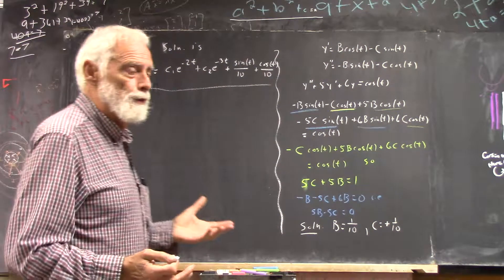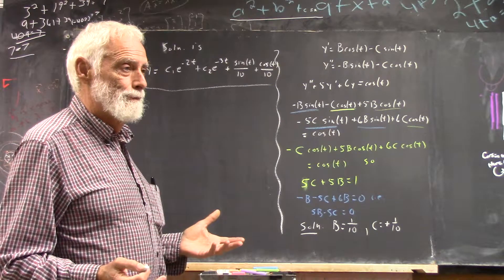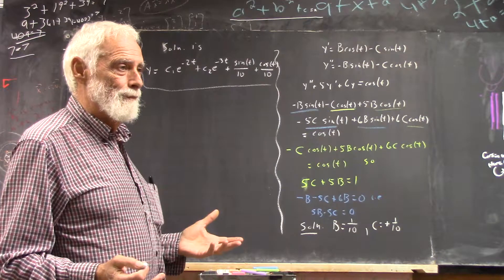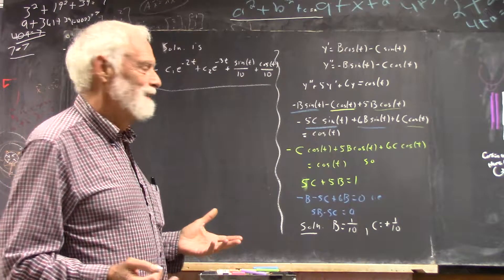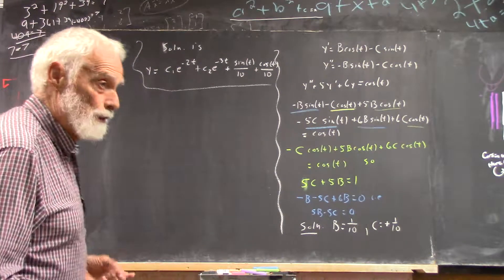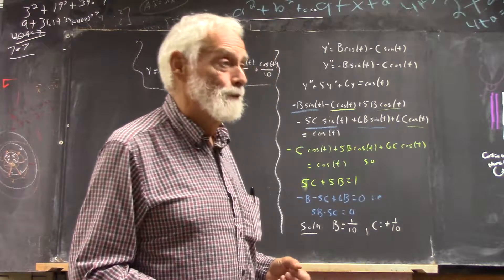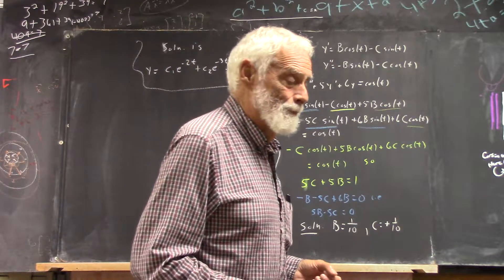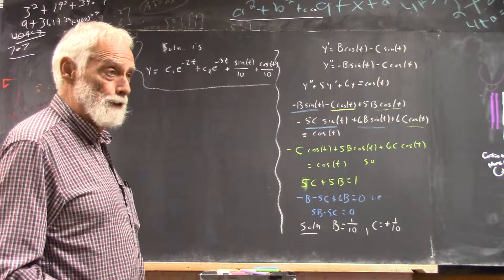dagdiff 4267 the Euler identity from Taylor expansios 15